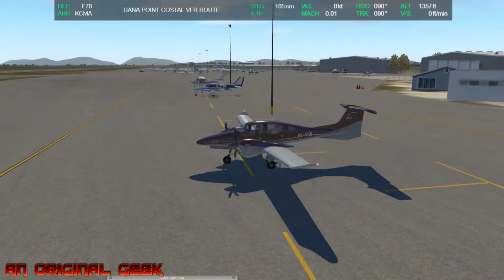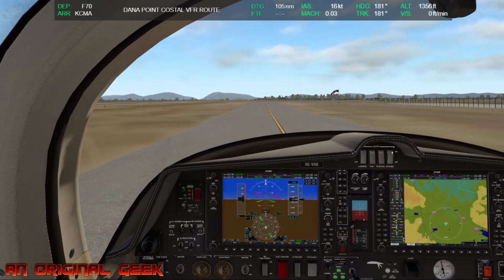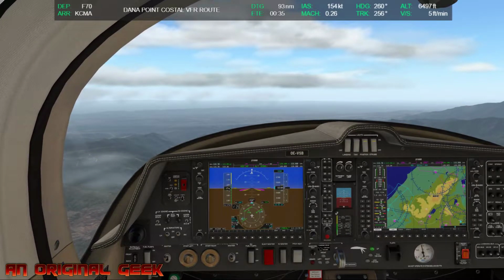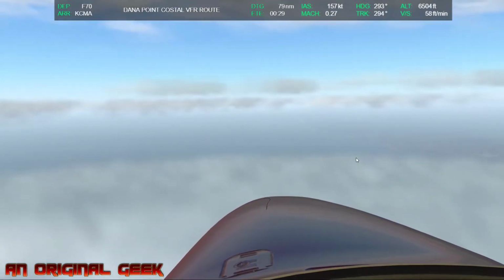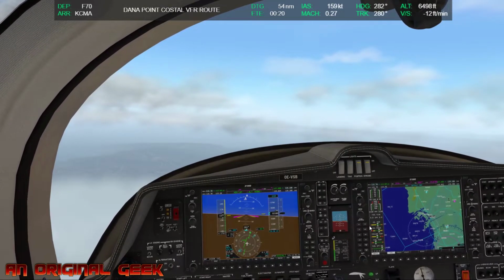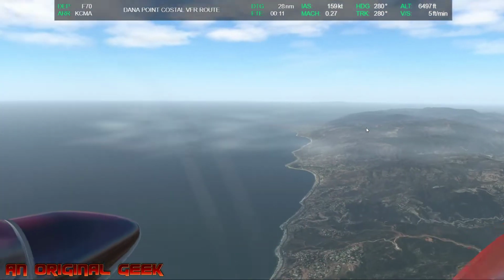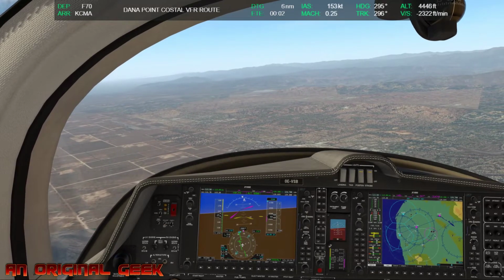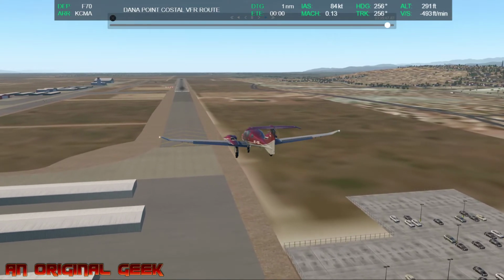X Plane 11 | AERO BASK DA62 | F70 - KCMA | PILOTEDGE FIRST FLIGHT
First time flying on PilotEdge. Come along and see if I screw up!

GEAR:

Joystick/Throttle Thrustmaster T.16000M FCS HOTAS
Headset HyperX Cloud II
Keyboard Logitech G810 RGB
CPU AMD RYZEN 1600
Video Card MSI RTX 2070 Gaming Z
Motherboard GIGABYTE GA-AB350-Gaming 3
Memory Corsair Vengeance LPX 16GB (2x8GB) DDR4 DRAM 2666MHz

AIRCRAFT and PLUGINS:

FlightFactor A320 w/BSS sound
FlyJSim 737-200 v3 Pro
Just Flight Piper Warrior II
FlightFactor 757 V2 Pro
Aerobask Diamond DA-62
Zibo Mod 737-800
   - AviTab iPAD Charts plugin
Flight Sim Global Real Weather (FSGRW)
Ultra Weather XP
X-Camera
Xchecklist
Landing SPeed
Better Pushback
FlyWithLua
X-RAAS